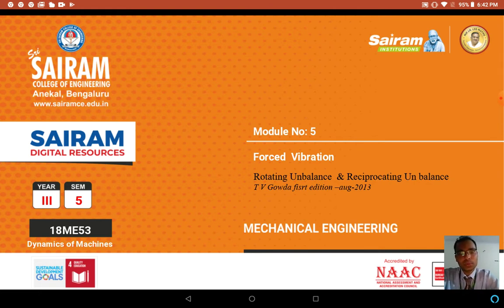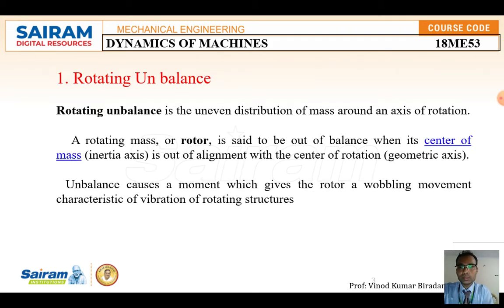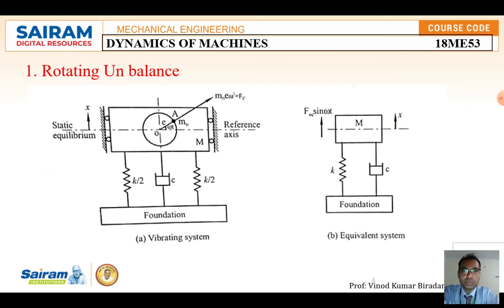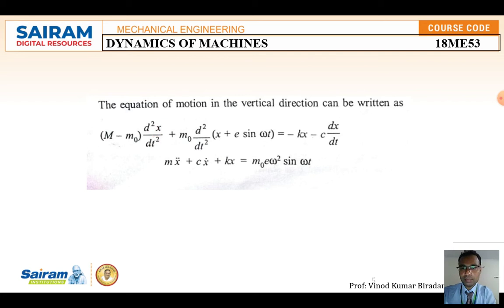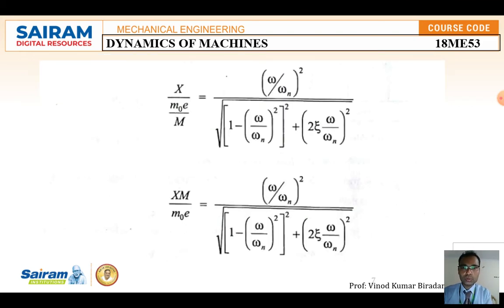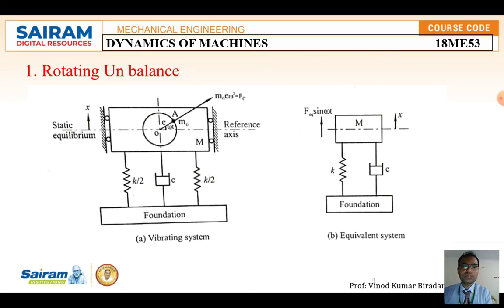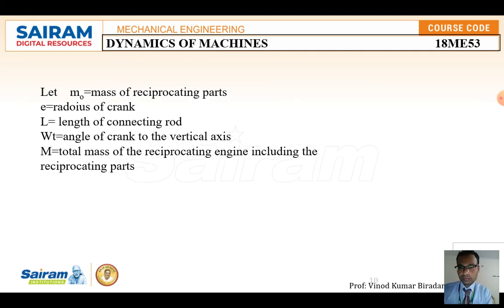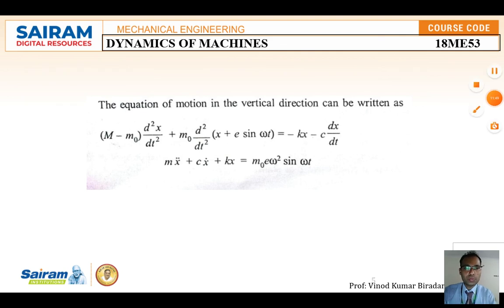Lecture Video 5_18ME53_Module 5_Rotating Unbalance & Reciprocating unbalance _Vinod Biradar